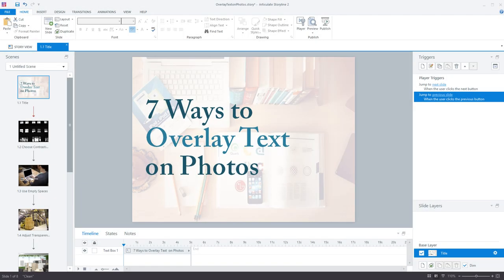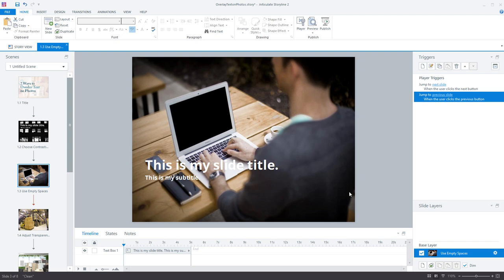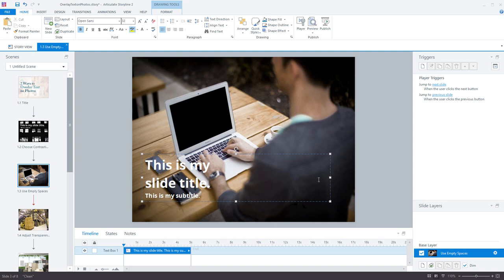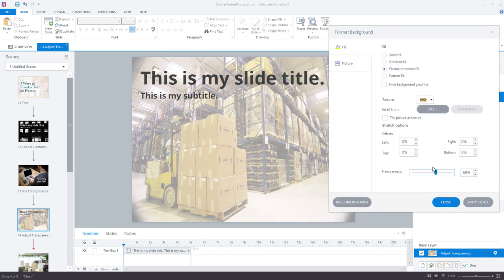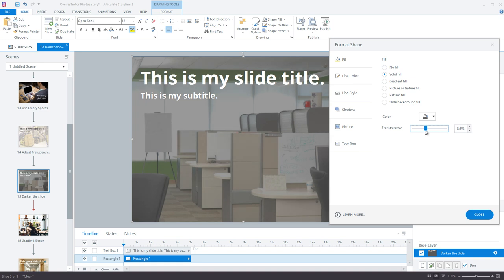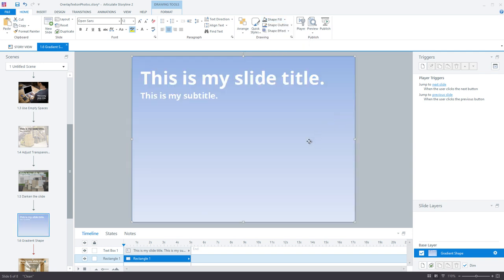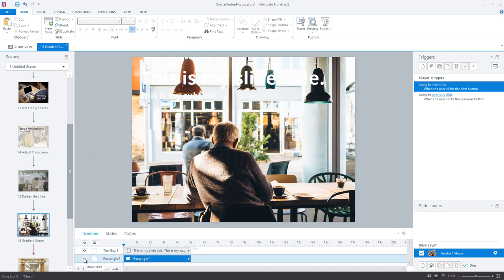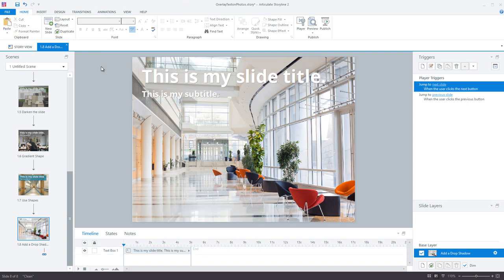7 Techniques to Overlay Text on Images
In this tutorial we'll show you how 7 techniques you can use to overlay text on images.